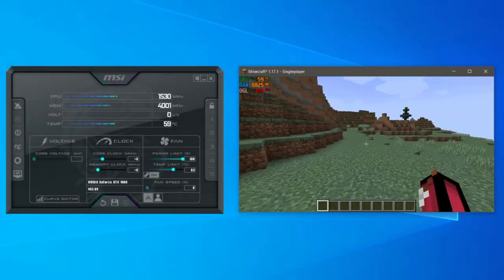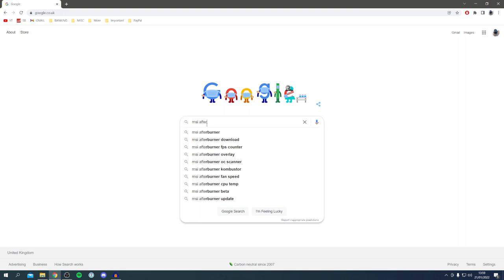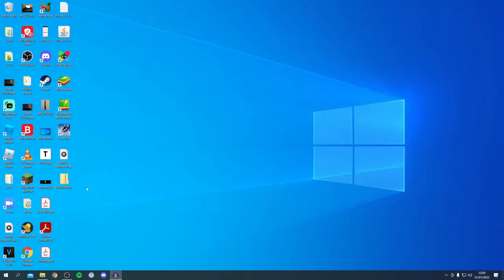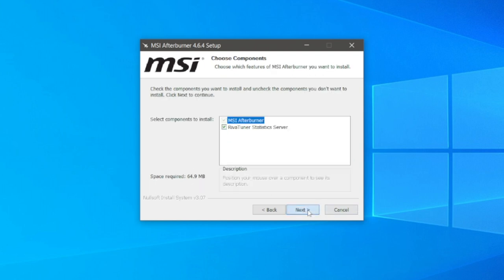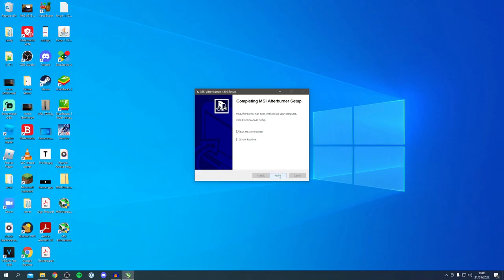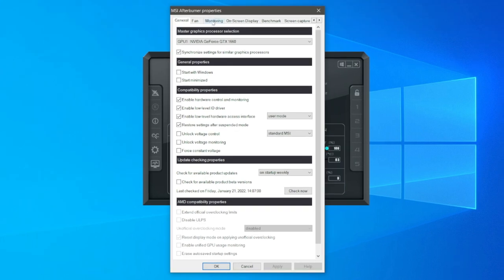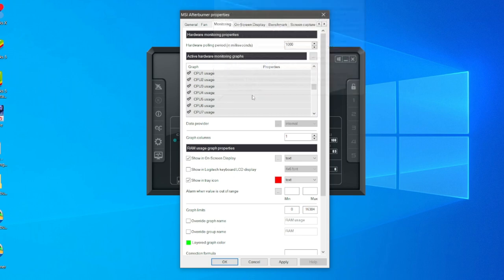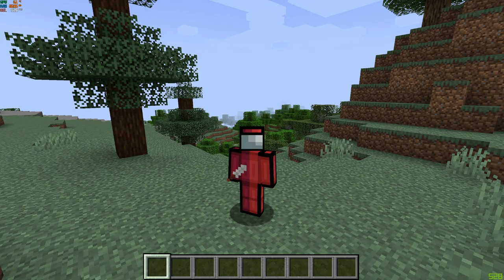How To Use MSI Afterburner On Screen Display | On Screen Display MSI Afterburner Guide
I show you how to use msi afterburner on screen display in this on screen display msi afterburner guide!

Consider checking out the channel for more useful videos!

TutorialTucker